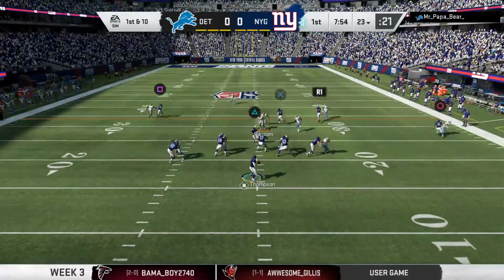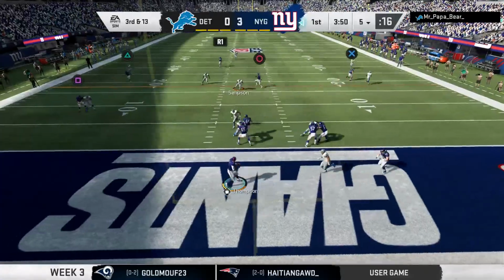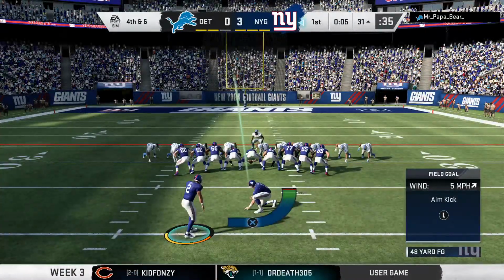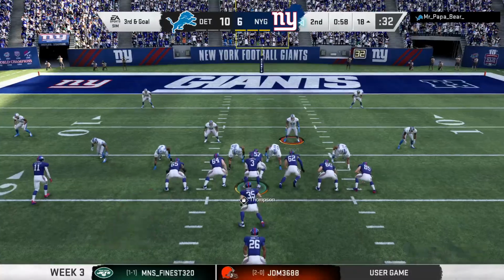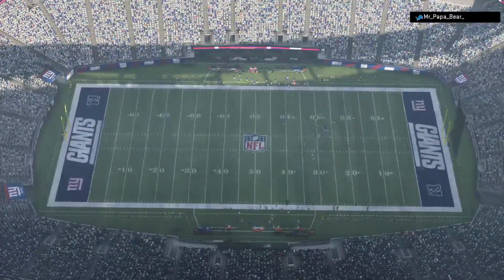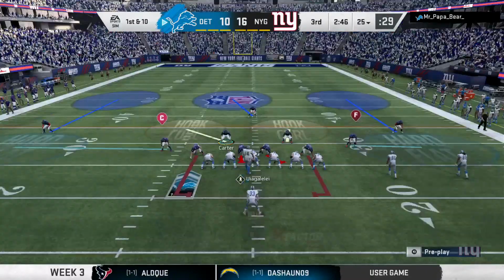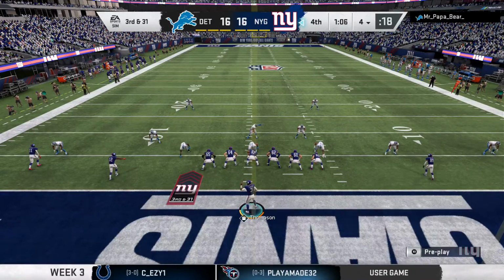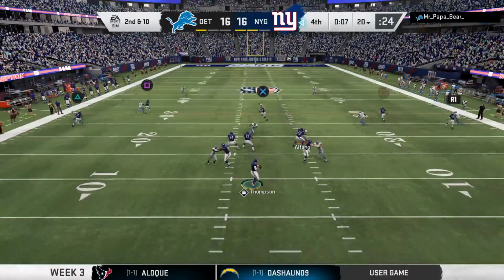NJs_PrObLeM's Live PS4 Broadcast